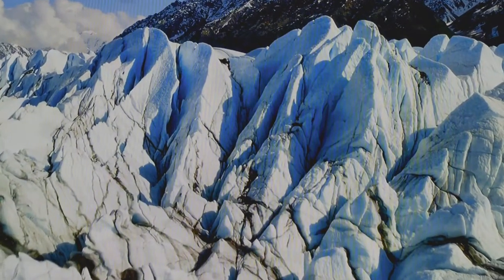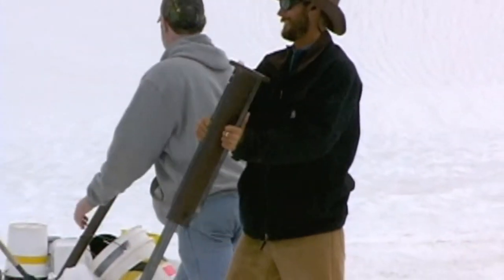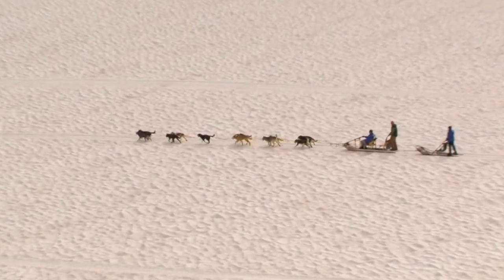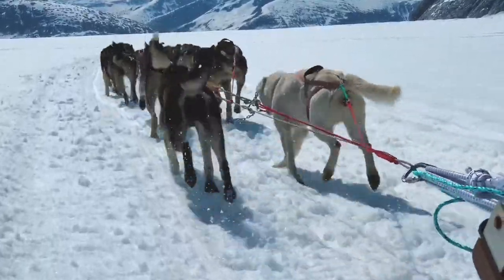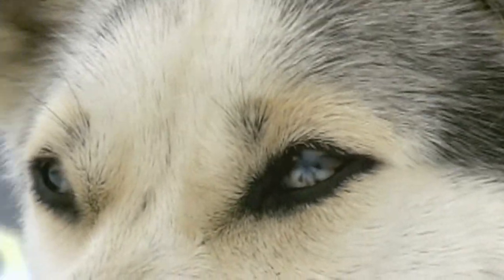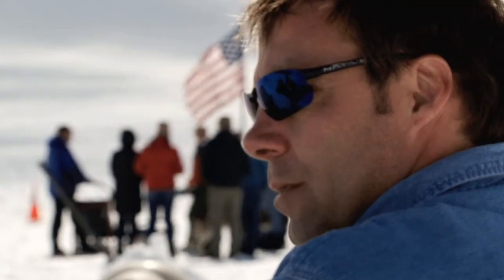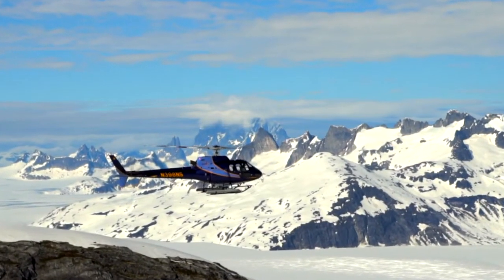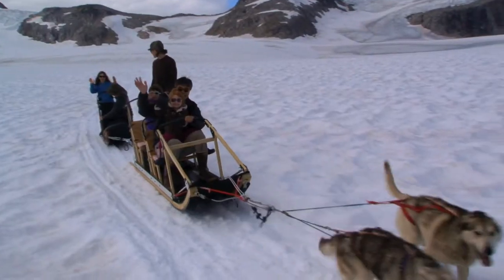Glacier Dog Sledding Tour in Juneau, Alaska by Alaska Heli-Mush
Summer glacier dog sledding tour by Alaska Heli-Mush and Era Helicopters in Juneau, Alaska.